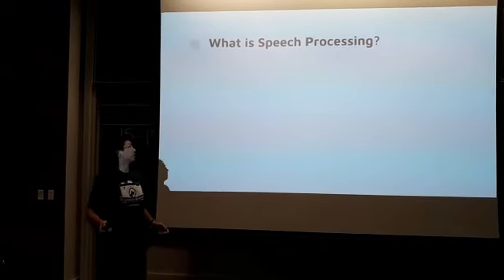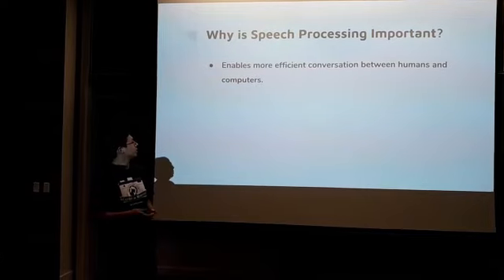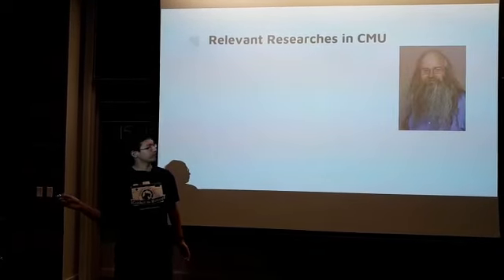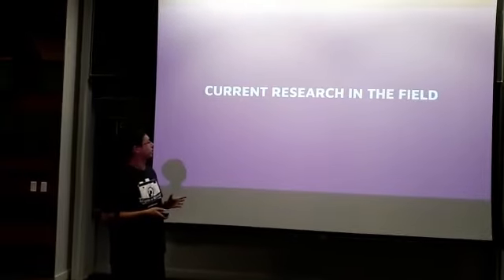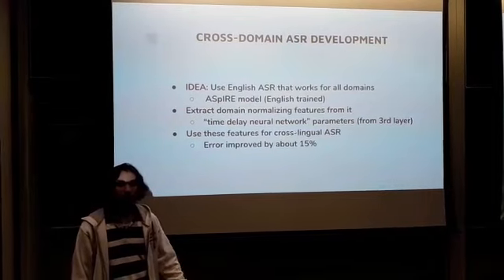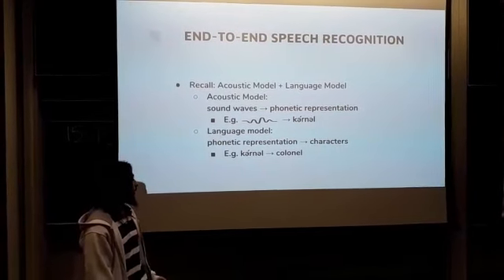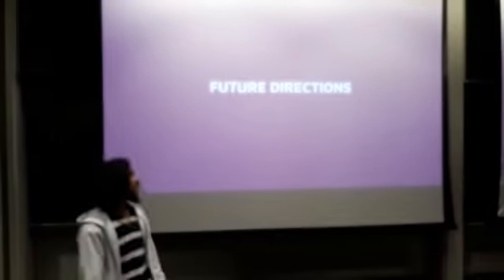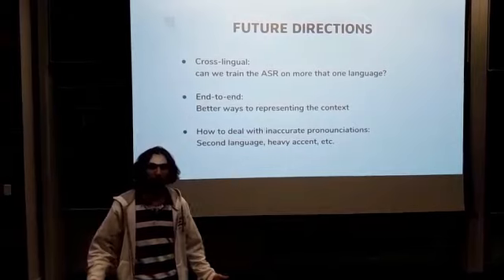A brief overview of researches in speech processing (15-300 hw 1)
A 15-300 assignment from me and my partner Muhammad Boughoula